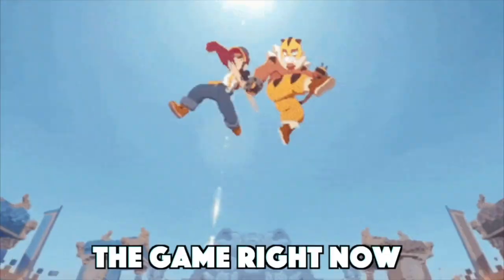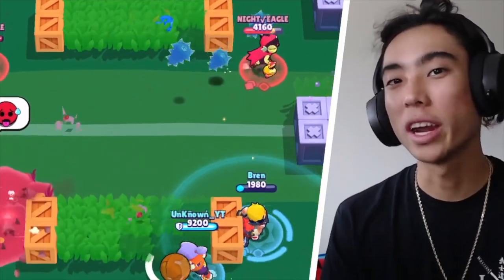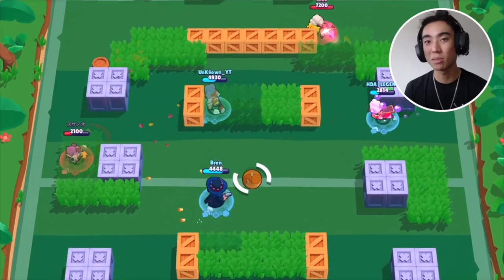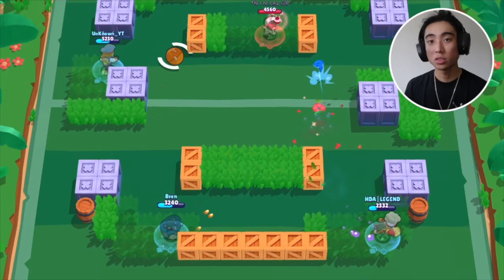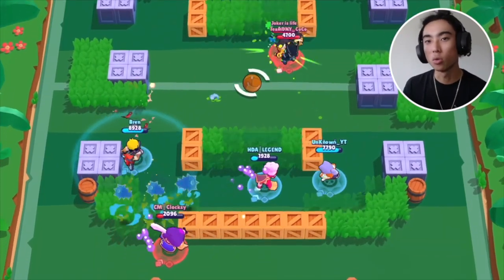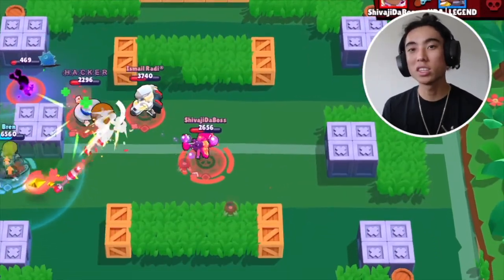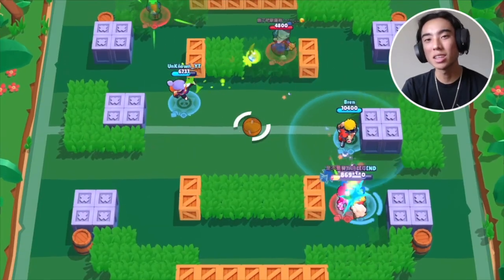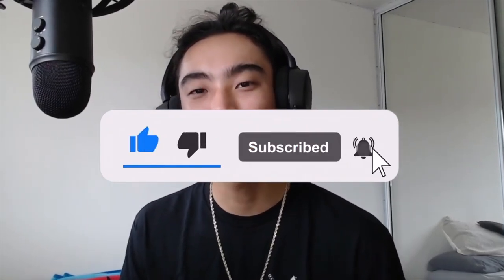FANG IS *BREAKING* BRAWL STARS! | Pro Fang Guide | Best Fang Tips & Tricks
The BEST Fang Guide with Tips and Tricks to push trophies in Brawl Stars!